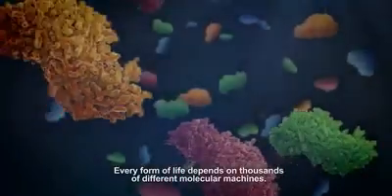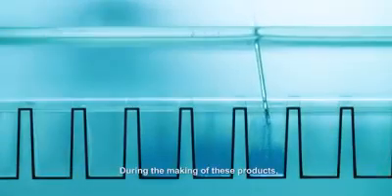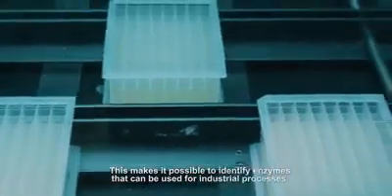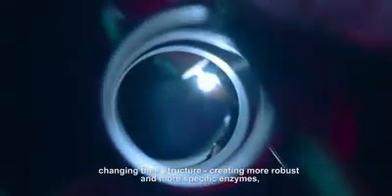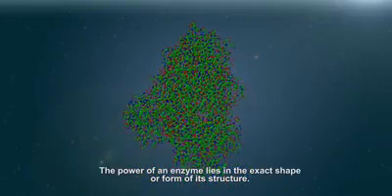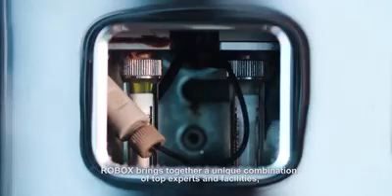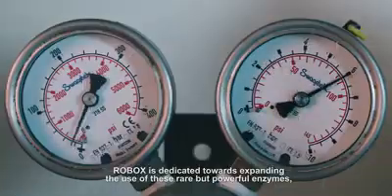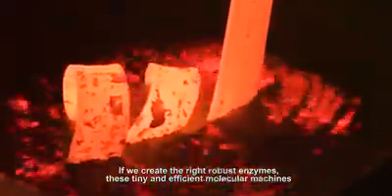Amazing Enzymes to create potent drugs and industrial products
Via Robox